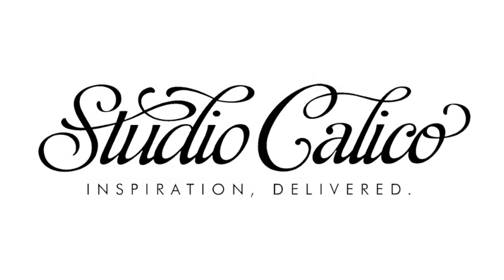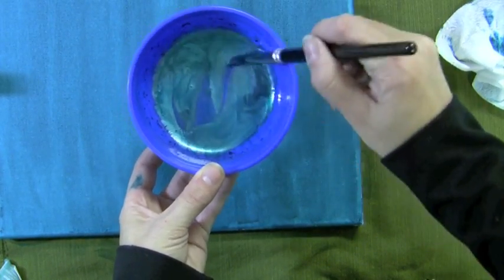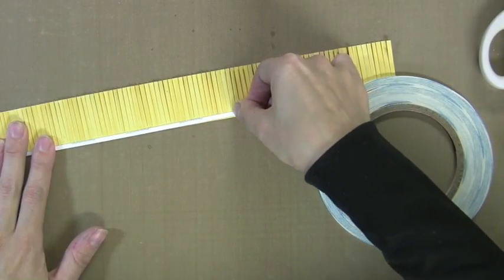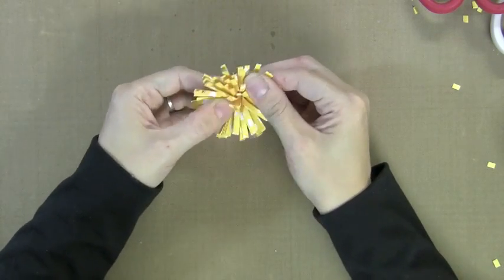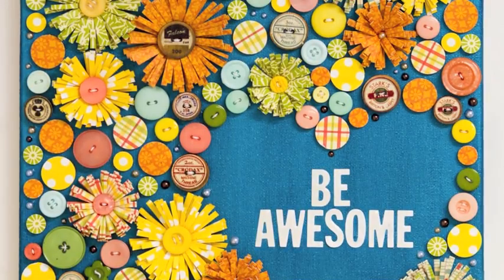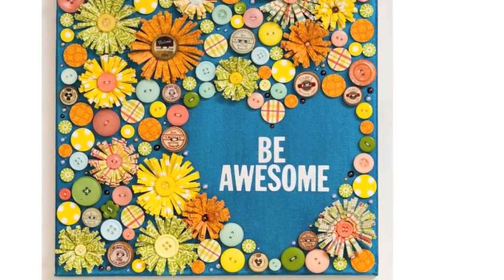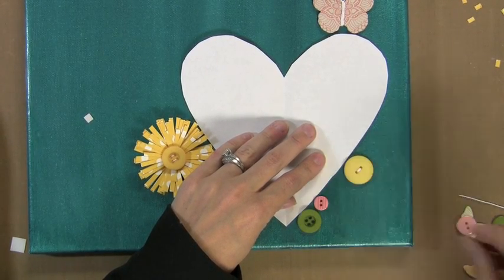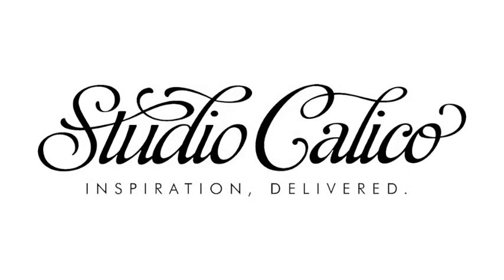Canvas with Fringe Flowers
Features the October Kit and Add-Ons. Created by Jennifer McGuire.